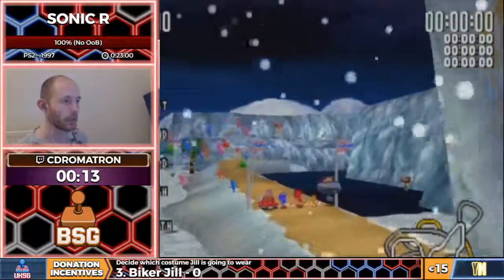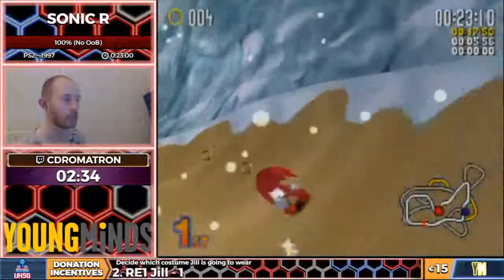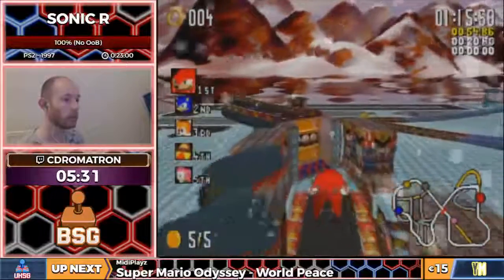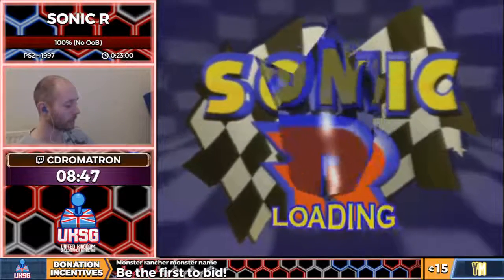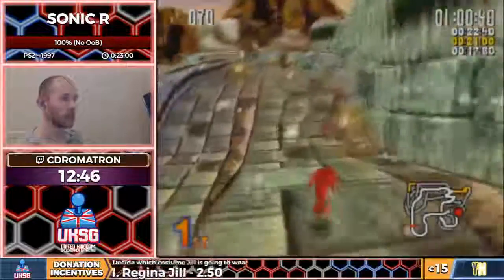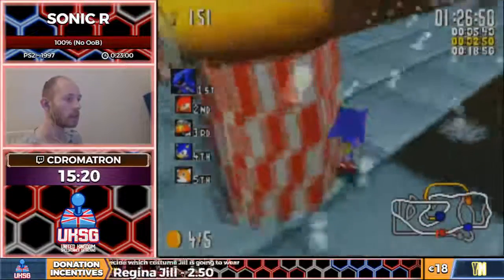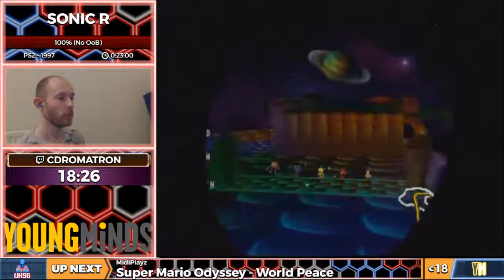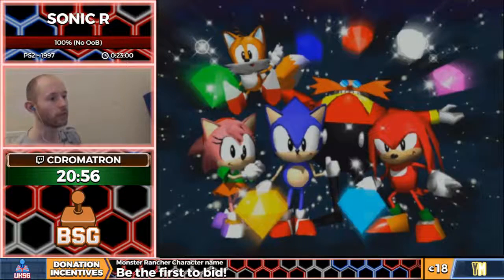Anniversary '18 | Sonic R | 100% (No OoB) | CDRomatron | 20:56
Part 5 of UKSG Anniversary 2018.

Game: Sonic R
Category: 100% (No OoB)
Platform: PlayStation 2
Estimate: 23:00